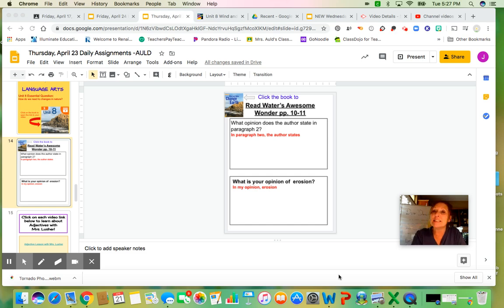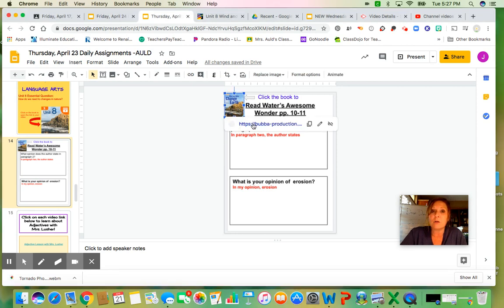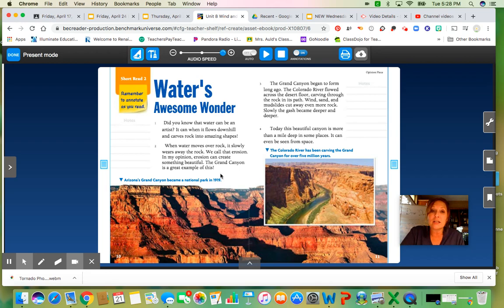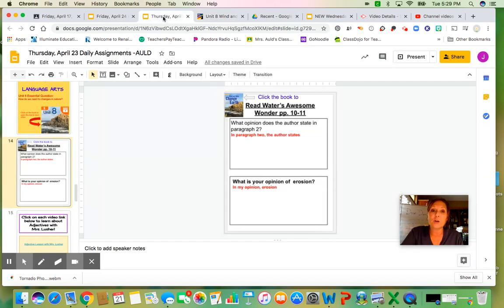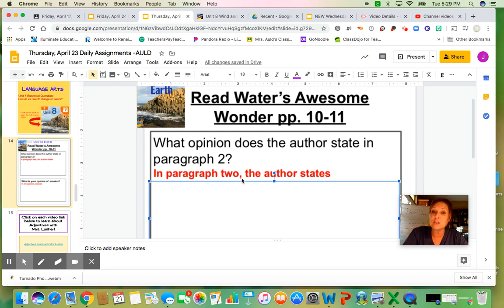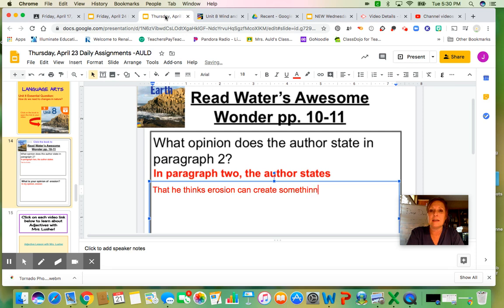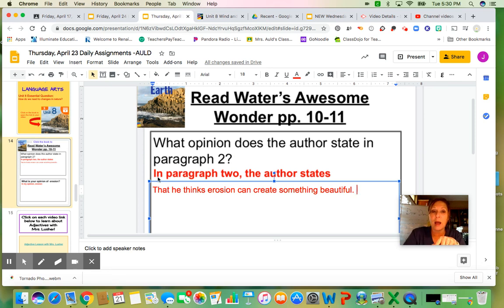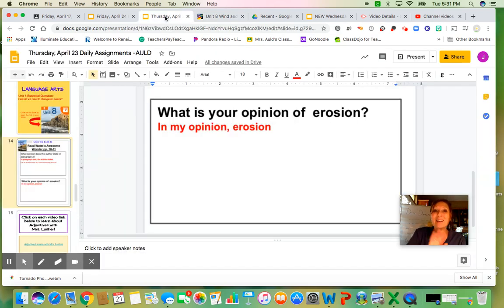Water's Awesome Wonder